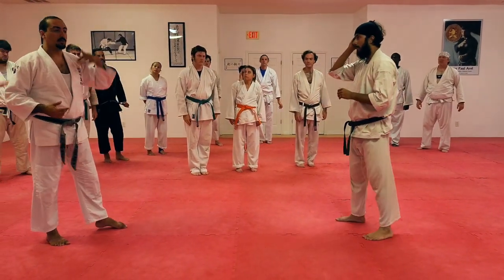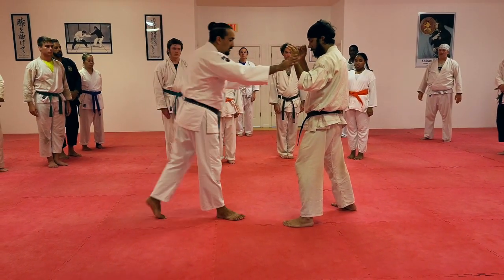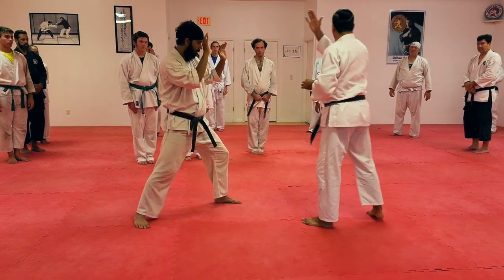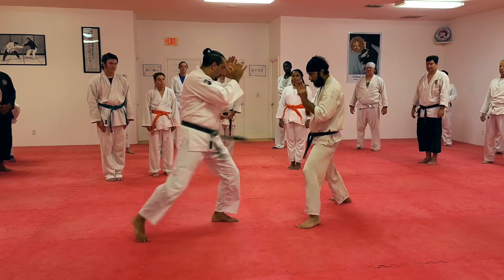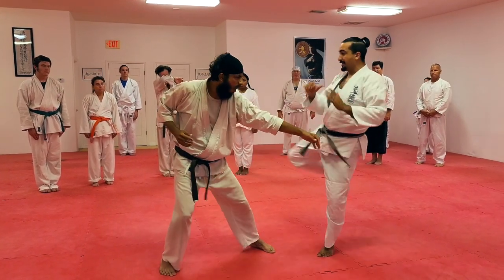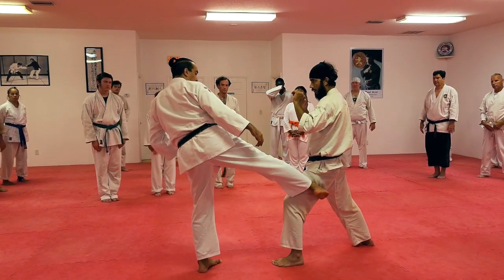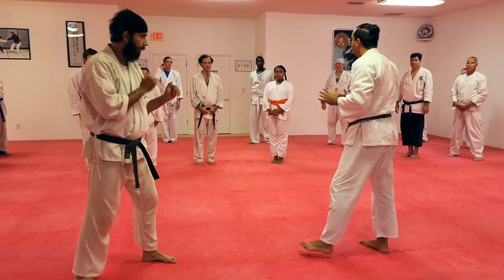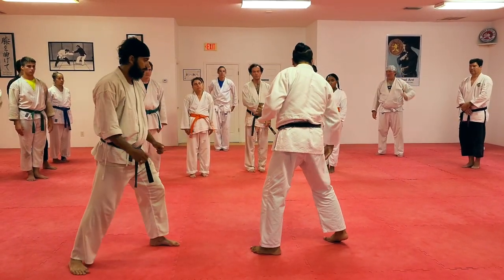Round Leg Kick • Moving • Basic Drill 2 || JUJITSU & KARATE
Incorporating a bit of movement into the basic drilling of gedan mawashi geri (low level round house kick) aimed at the thigh. Range, targeting, and trajectory are discussed as well.